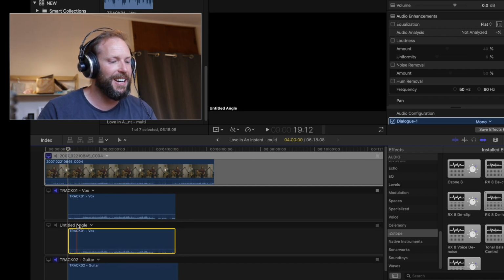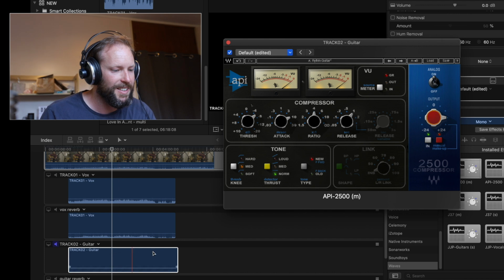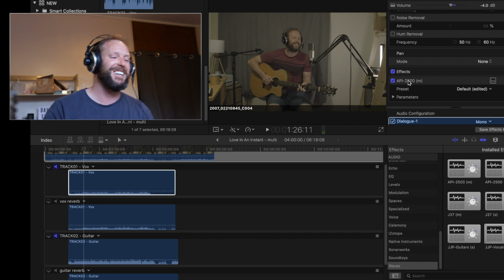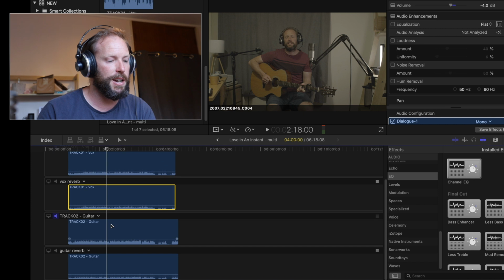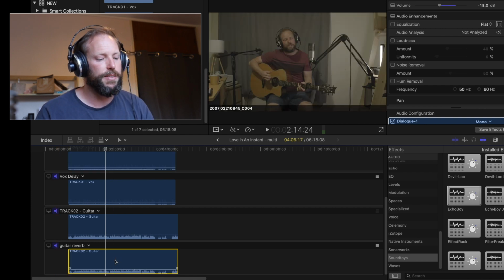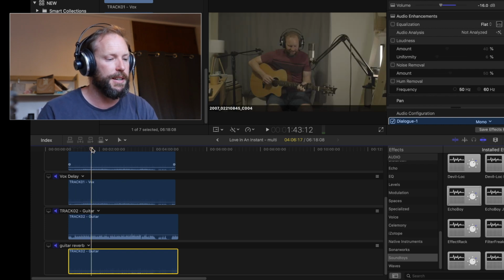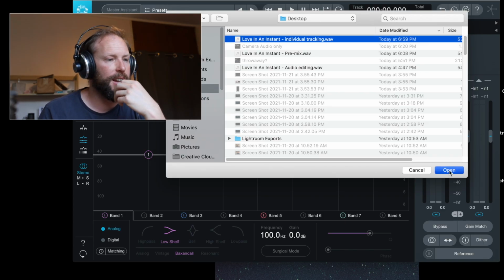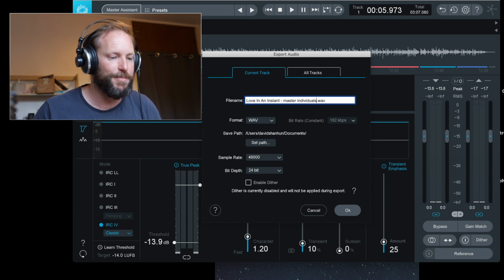Mixing Audio in Final Cut Pro - Part 2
This time we're in Final Cut Pro mixing audio with the MULTICAM feature - and using the separate audio files from the Guitar DI, and the Vocal Mic to create the mix.

If you've seen part one - the concepts are very much the same, this time I simply walk through the process of mixing two separate audio files that have been nicely recorded into the Zoom LiveTrak L8 desk, plus we add a delay onto the vocal also.

Part one - walkthrough of mixing and fixing the camera audio for a great end result - is here:

---Socials---

---Gear---

Guitar: Takamine ND15c
Main Camera
2nd Camera
Mobile Zoom Audio
On Camera Mic
Zoom Desk for recording/livestreaming
Main condensor Mic